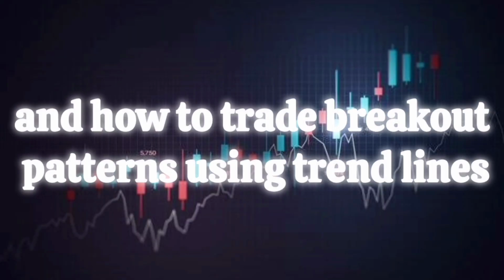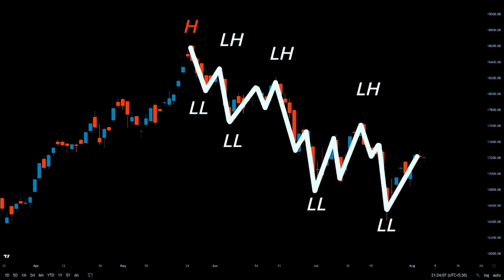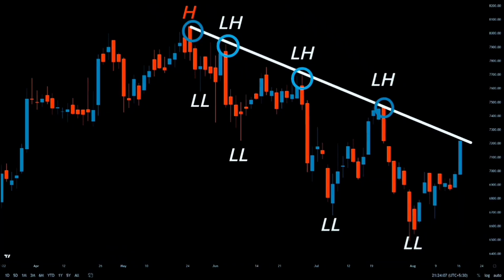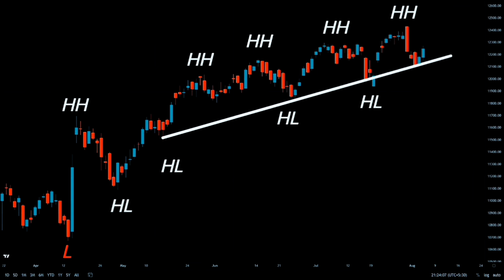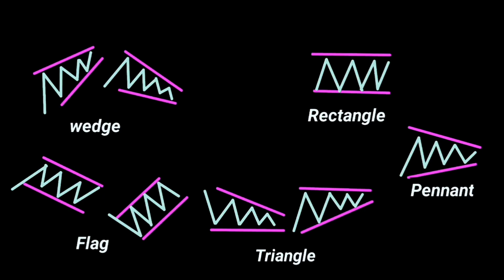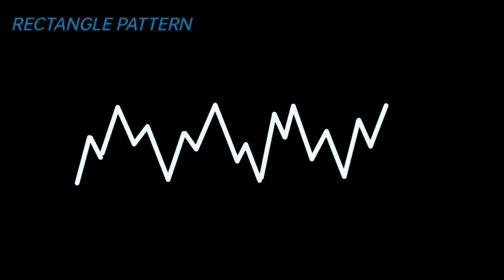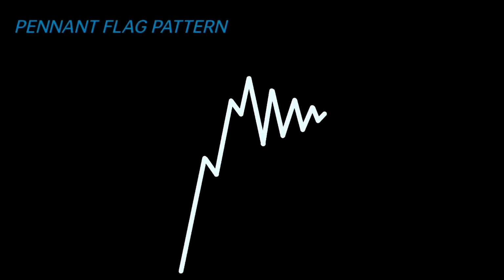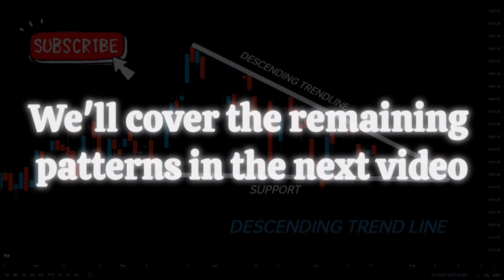How To Draw Trend Lines |Breakout Patterns Technical Analysis| Support and Resistance| TRADE TACTICS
In this video, we will explore:

How to draw a trendline accurately

How to identify breakout patterns

Different types of breakout patterns in the stock market

Trendlines: The Backbone of Technical Analysis

A trendline is a crucial level that reflects the stock’s price movement in a trending market, whether it’s an uptrend or a downtrend. But why are trendlines so important?

Trendlines help identify key levels where prices tend to react, offering high-probability trading opportunities. When the price approaches these levels, it often signals potential reversals or continuations in the trend.

Types of Patterns in the Trendline Strategy

1. Continuous Pattern
In this pattern, the stock price respects the trendline and continues its original trend.

In a downtrend, the price touches the trendline and resumes its downward movement.

In an uptrend, the price tests the trendline as support and continues to climb upward.

2. Breakout Pattern
In this scenario, the stock price breaks through the trendline, signaling a potential change in trend. A breakout often marks the beginning of a new trend, either upward or downward.

Pro Tip: When the price touches the trendline, it doesn’t mean you should trade immediately. Use additional price action signals and indicators to confirm your entry.

One common question among beginners is: Which part of the candle should touch the trendline—wicks, body, or closing price?

The answer is simple: Draw the trendline to capture as many touches as possible. A little variation where candles slightly pierce above or below the trendline is perfectly fine.

Breakout Patterns: Decoding the Market’s Signals

A breakout occurs when the stock price moves beyond a well-defined support or resistance level with increased volume. Breakouts often lead to explosive price movements, especially when they occur in the form of specific patterns such as:

Triangles

Flags

Pennants

Rectangles

By mastering these concepts and using them alongside other tools, you’ll gain a deeper understanding of market dynamics and improve your trading strategies.

breakout pattern.